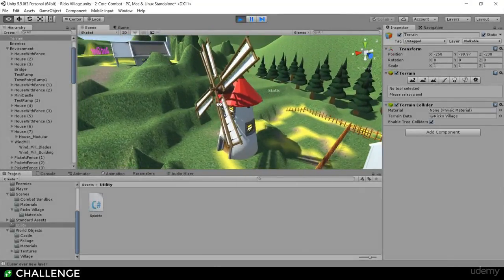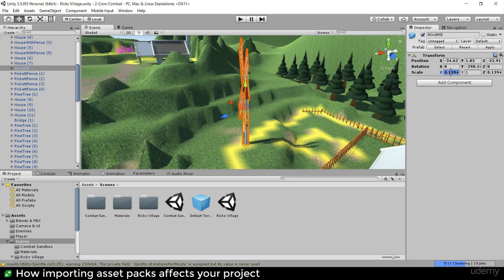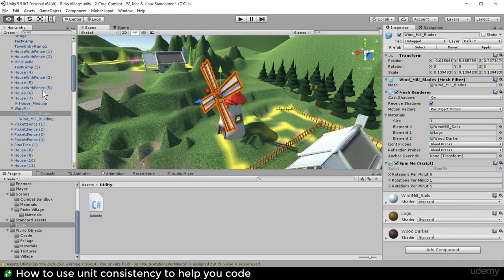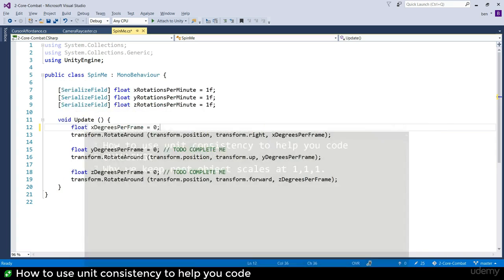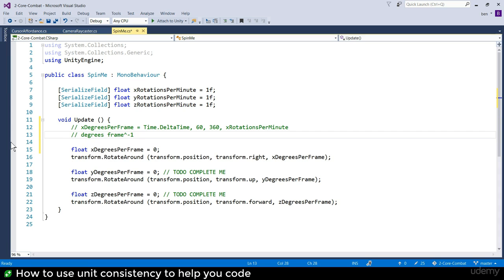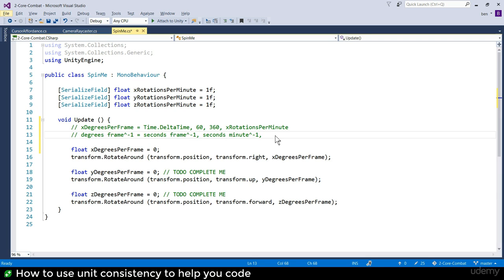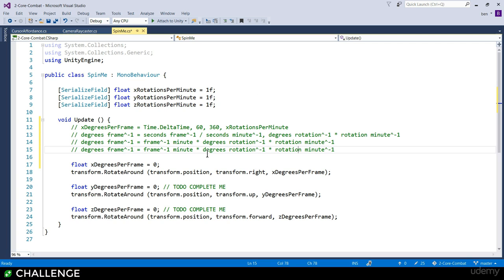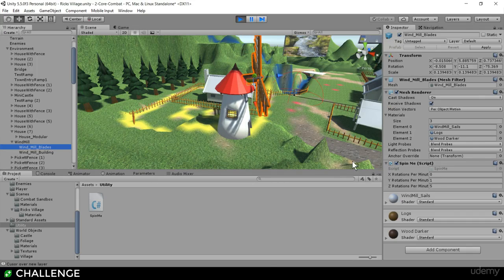039 Help Writing Physics Code